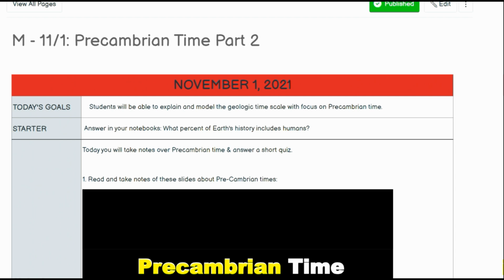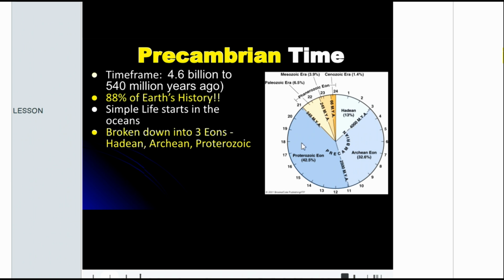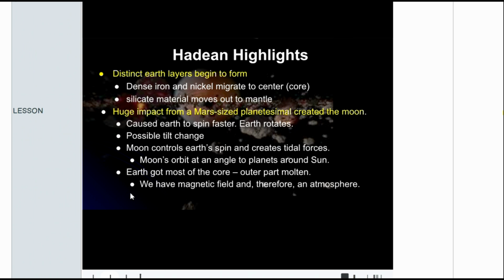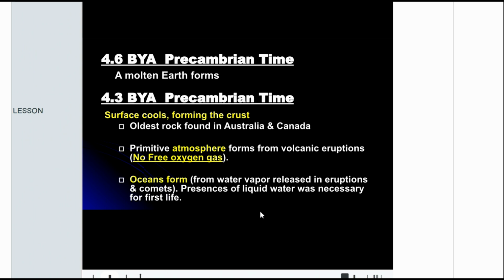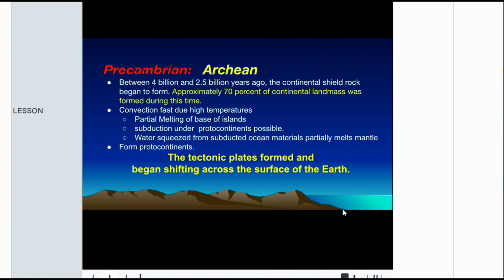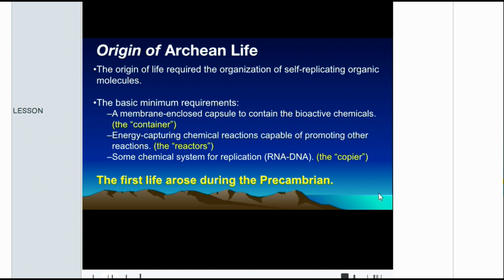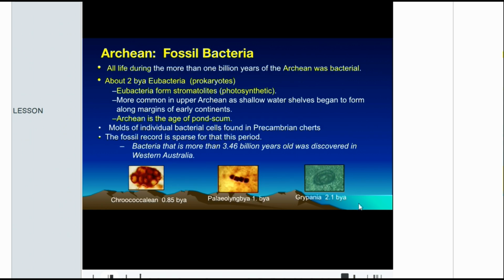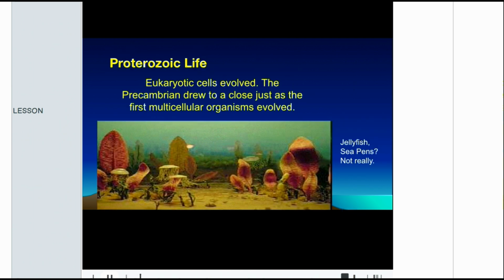Precambrian Time Part 2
This lesson is our notes over Precambrian time and includes a very short "not a quiz" for my students. We discuss some of the major events of the time and look in more detail at three Eons from Precambrian time.